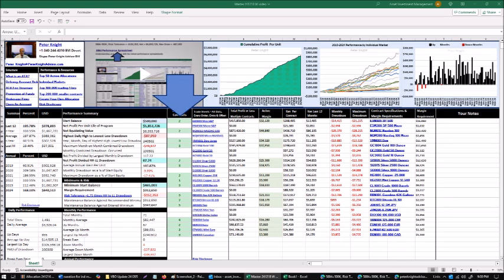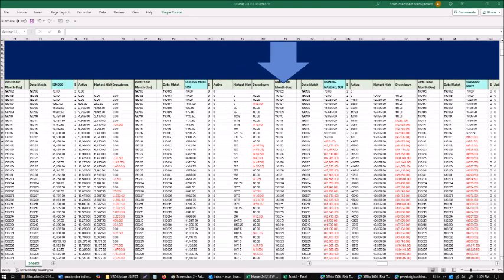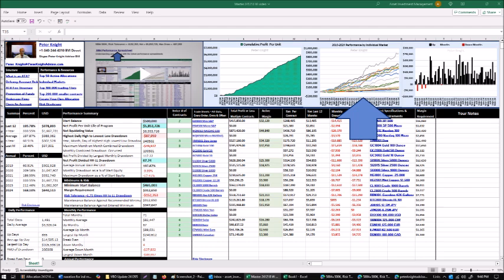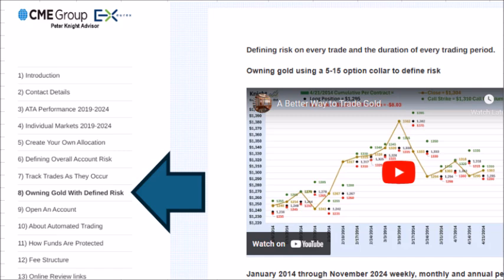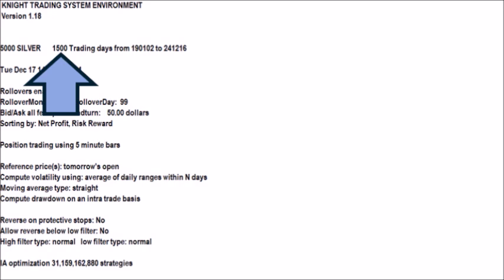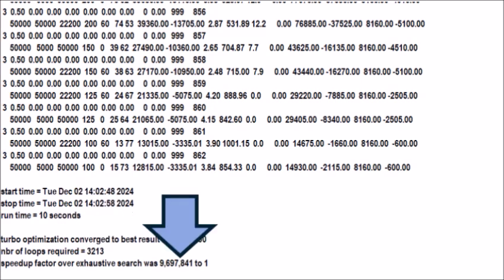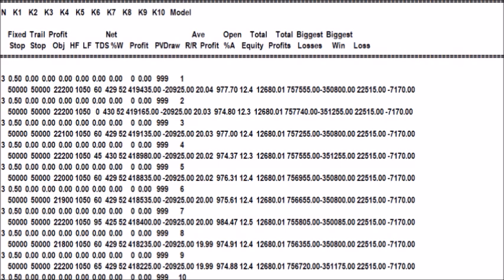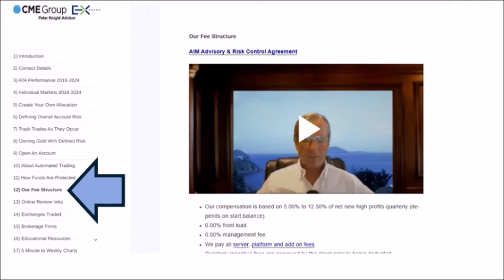Individual Allocations 2412A